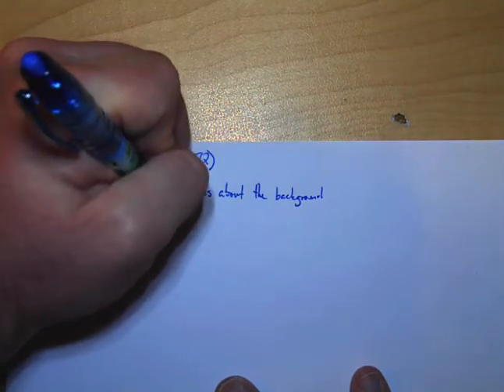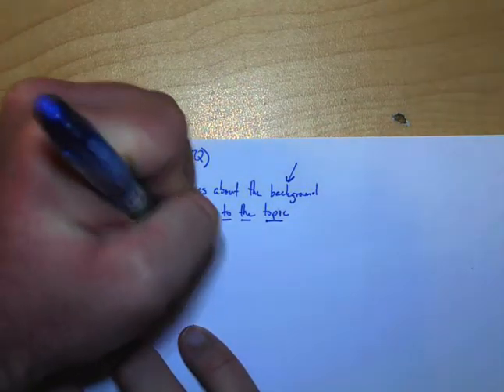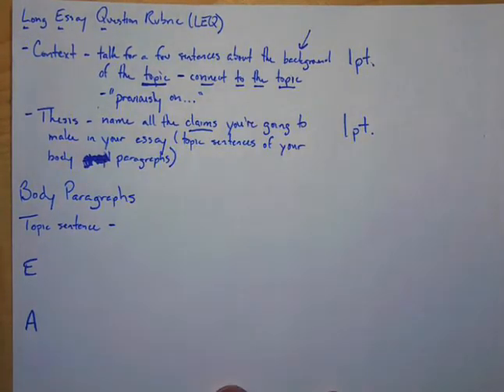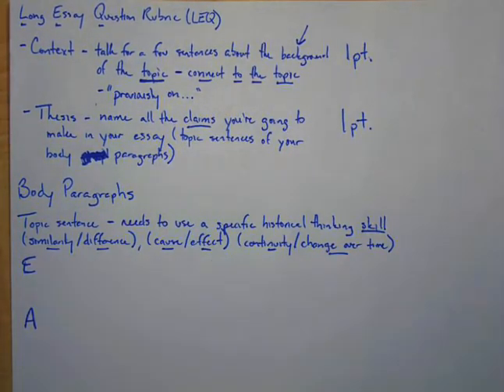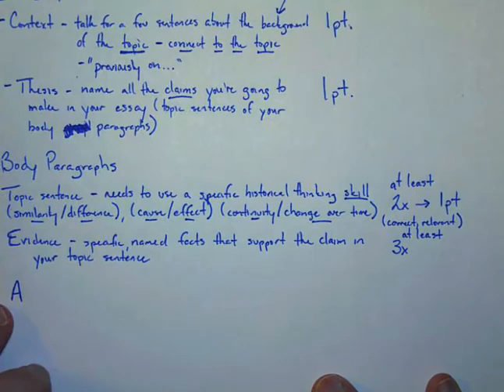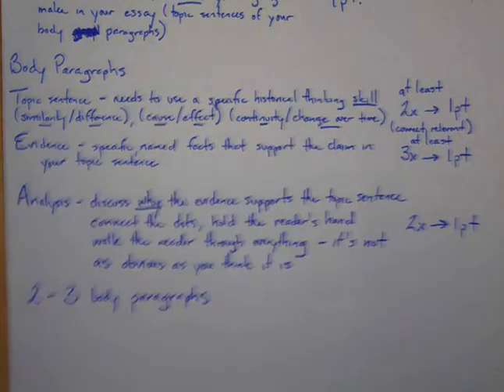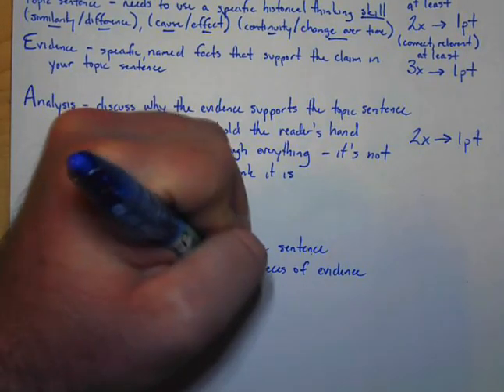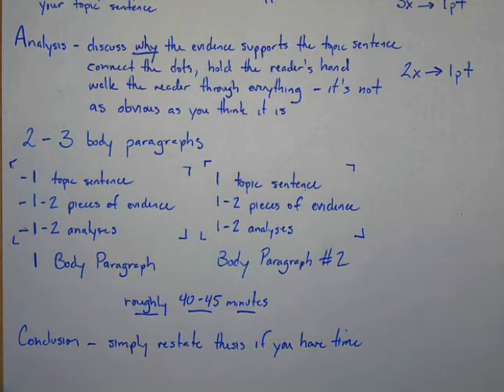AP History - LEQ Rubric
This brief video will go through the Long Essay Question (LEQ) rubric and what it takes to receive points on its rubric.